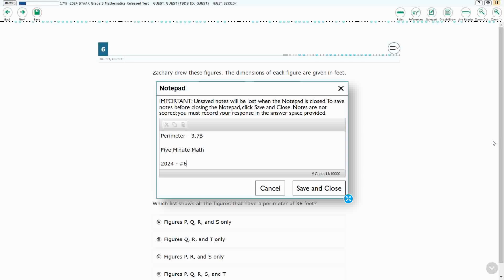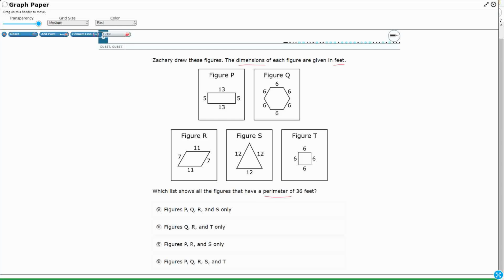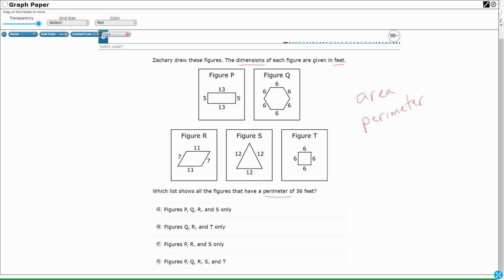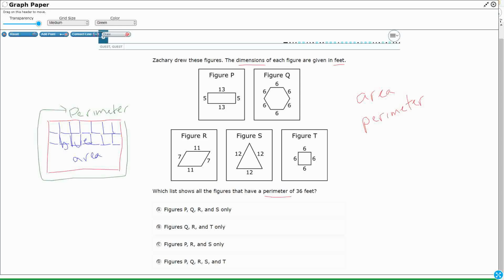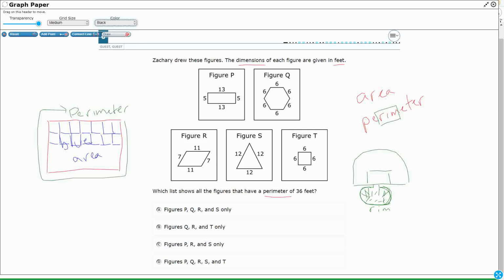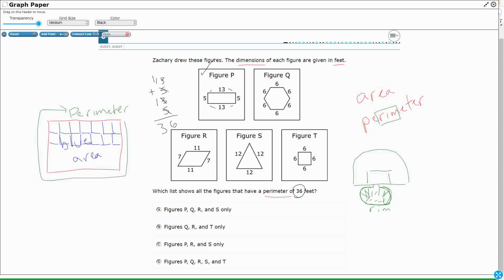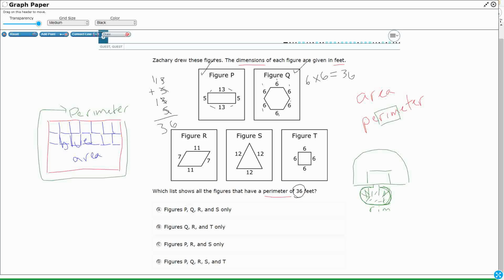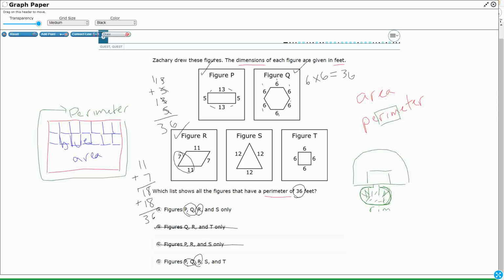3rd Grade STAAR Practice Perimeter (3.7B - #14)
Practice determining the perimeter of a polygon or a missing length when given perimeter and remaining side lengths in problems with a test item from the 2024 STAAR test (#6 - 3.7B).